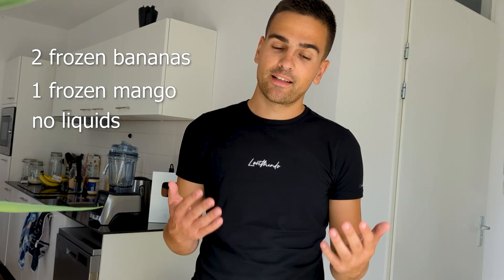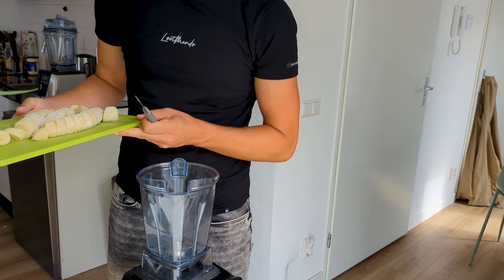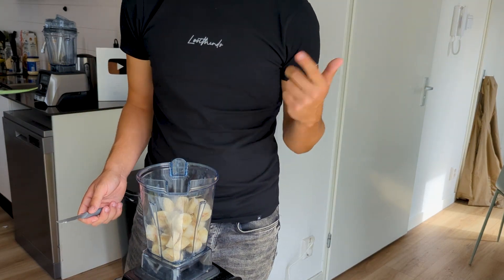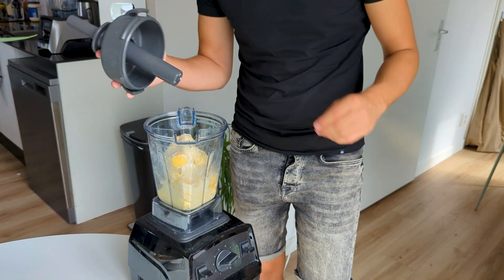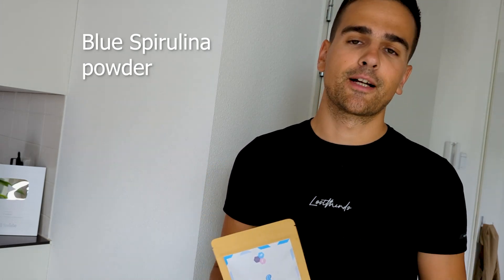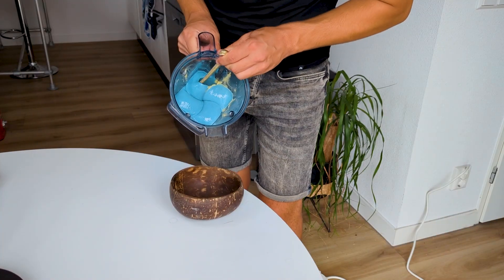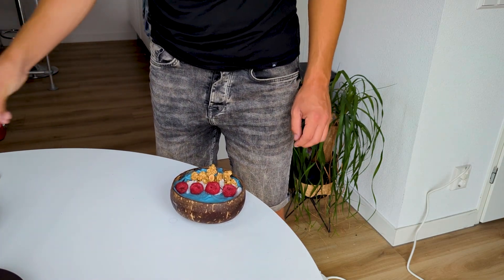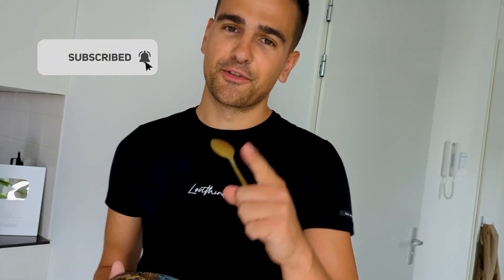World's Thickest Smoothie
In this video, I'm going to attempt to make the World's Thickest Smoothie using just 3 ingredients.

Ingredients:
- 2 frozen bananas
- 1 frozen mango
- 1 teaspoon of Blue Spirulina powder

Do you want more recipes for satisfying smoothies like this one, order my recipe e-book: